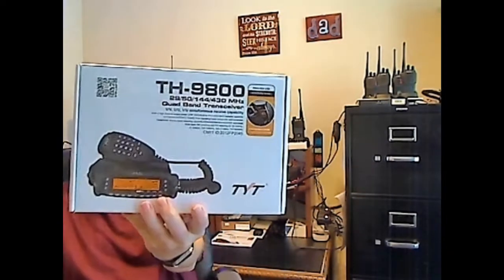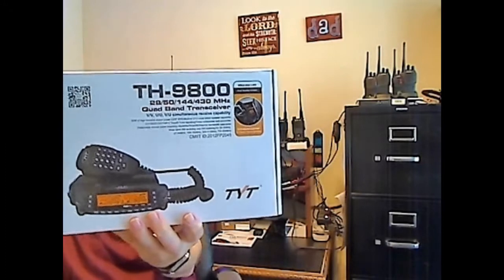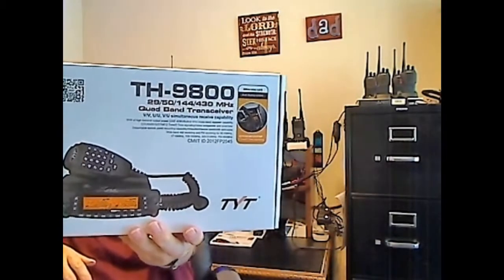1704A Newest Updated Version TYT TH 9800 Quad Band Radio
1704A Newest Updated Version TYT TH 9800 Quad Band Radio with Crossband Repeater capable
50W/40W Full Quad Band FM Twin Display Amateur Mobile Radio Transceiver.  • Transmits 10M ( 29Mhz ), 6M ( 52Mhz ), 2M ( 146Mhz ) & 70cm ( 440Mhz ) Bands, FM, 50W/40W, Receives additional frequencies too